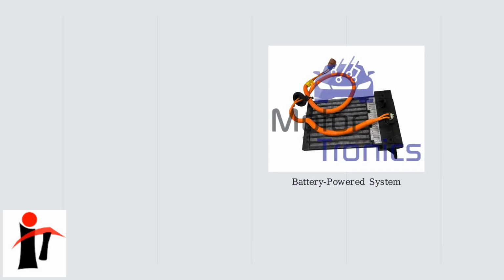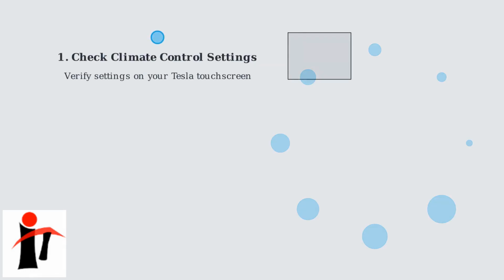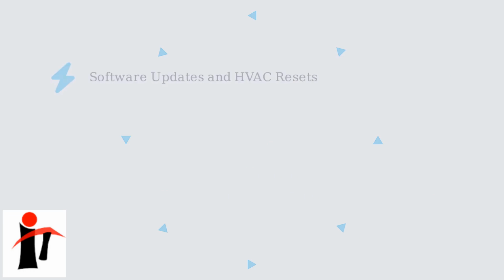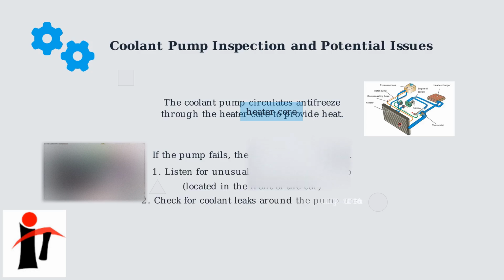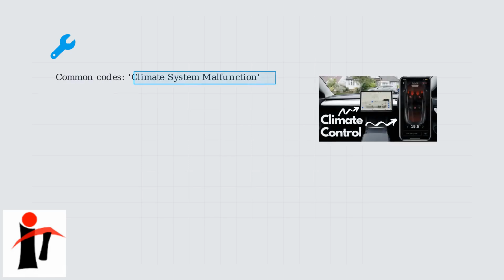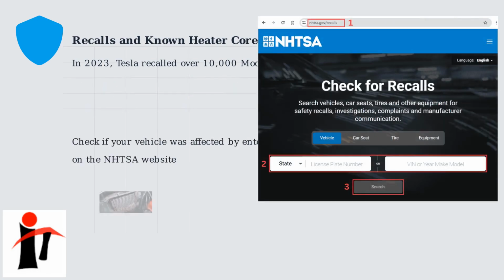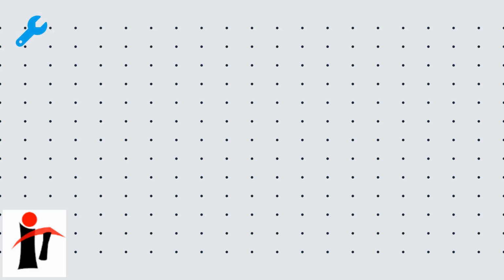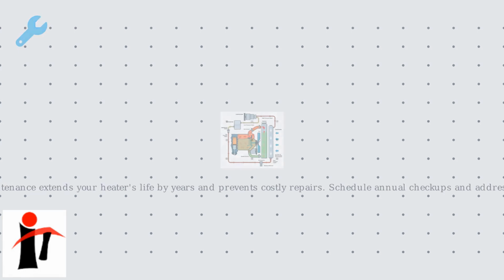How to Fix 2019 Tesla Model 3 Heater Not Working – Climate, Pump & HVAC System Troubleshooting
❄️ Learn how to fix a 2019 Tesla Model 3 heater that isn’t working properly
🛠️ Check the climate settings, heater pump, and HVAC system components
🔧 Troubleshoot step by step to identify and resolve heating issues
🚗 Restore a warm and comfortable cabin for safe and enjoyable driving